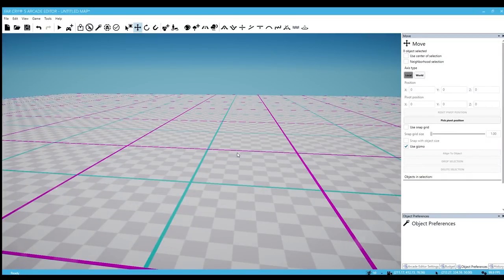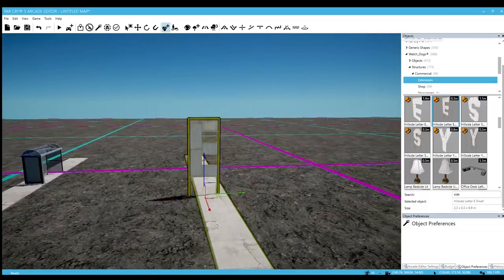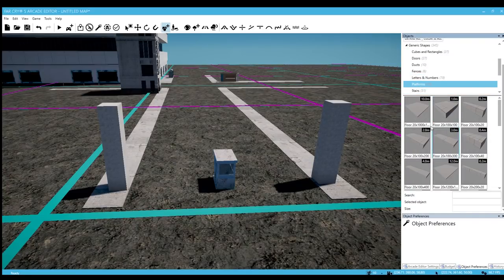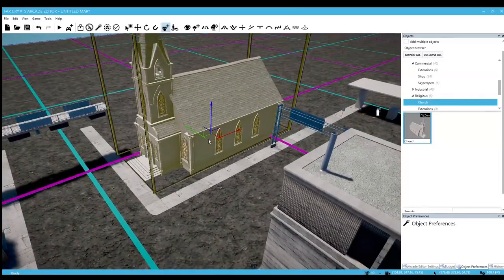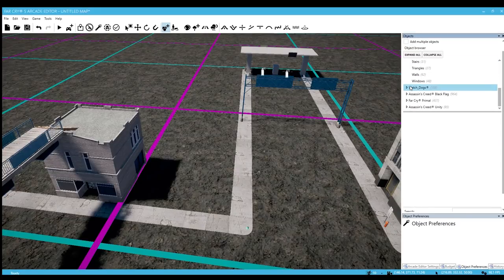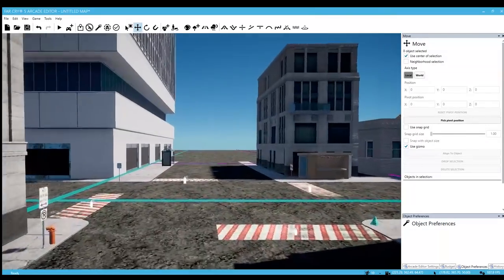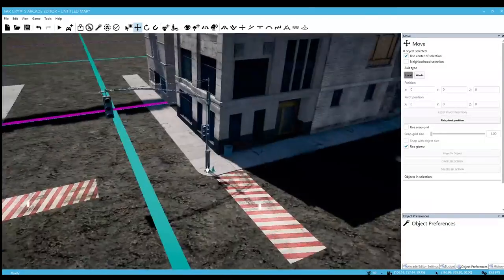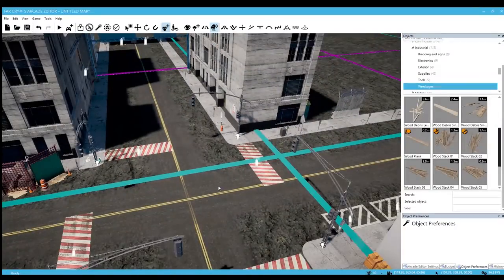Building First Map In Farcry 5 Map Editor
I decided to make a random map so I can get more used to Farcry 5's map editor. I will continue to add on this map.